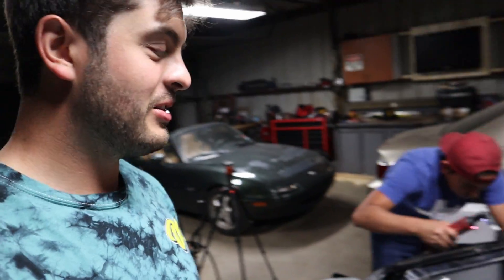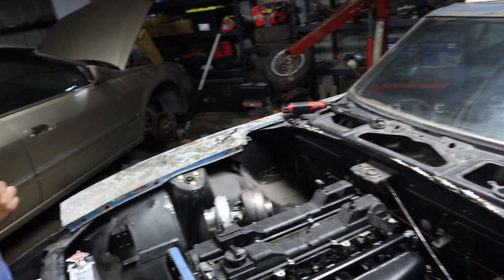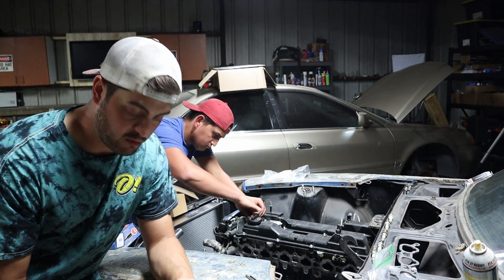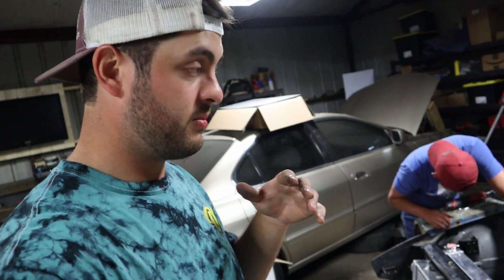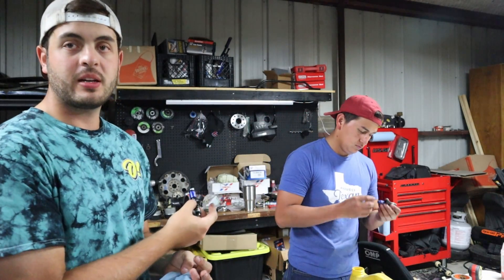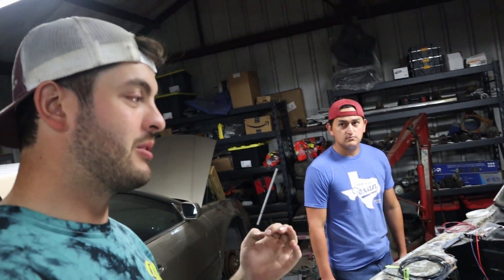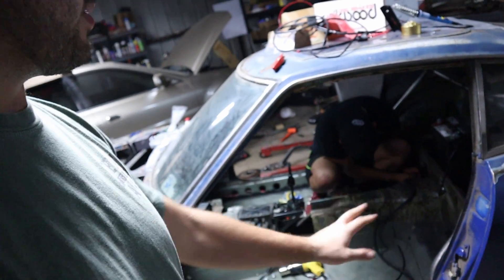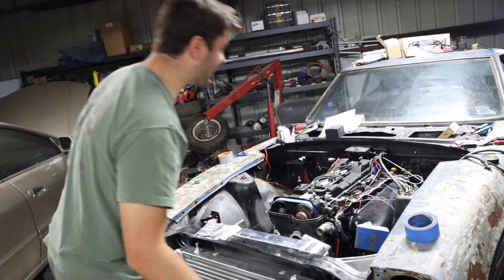2jz Datsun Standalone ECU Wiring... Will it crank??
In this episode, we get the 2JZ swapped Datsun wired up with the new Megasquirt standalone ECU. This is by far one of my favorite videos on the channel. We are so close to hearing this thing starting up for the first time in the car. I can't wait to get this thing going!

- Watch the videos all the way through

CURRENT CAMERA GEAR:
Main Camera
Camera Bag
SD Card

We, on the channel, are not responsible for property damage or injury incurred as a result of any of the information contained in this video. The information given in this video does not guarantee the desired outcome. Any injury, damage, or loss that may result from improper use of the tools, equipment, or the information contained in this video is the sole responsibility of the user.